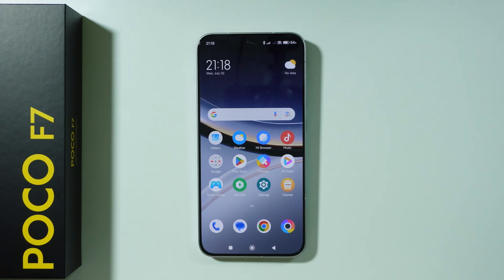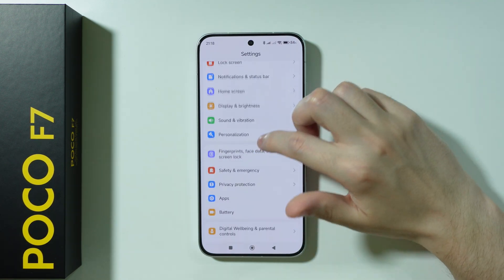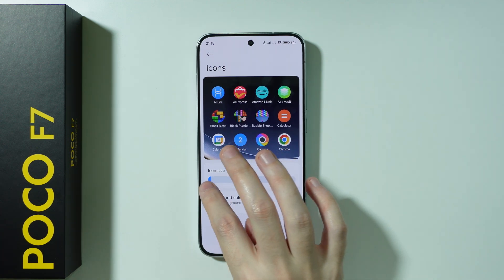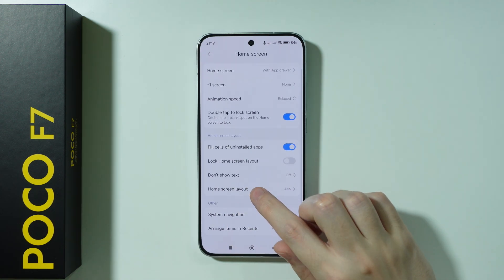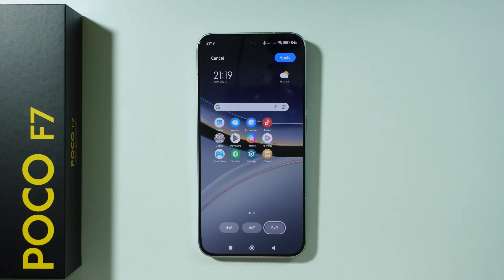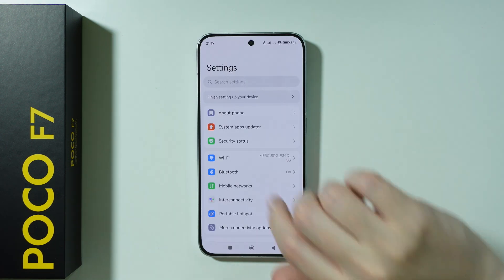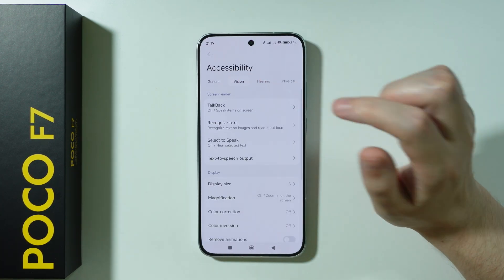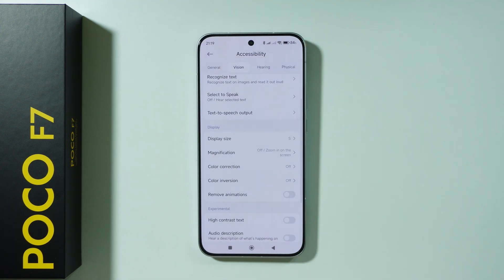POCO F7: How to Change Icon Size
Want to adjust app icon sizes on your POCO F7? This quick tutorial shows you where to find the display settings to make icons larger or smaller. Learn how to customize your home screen layout by modifying icon size and text labels independently. Perfect your POCO F7's visual appearance with these simple steps to resize icons for better visibility or more screen space.